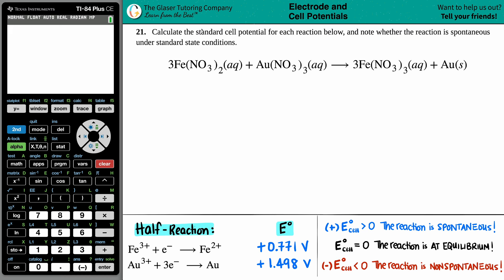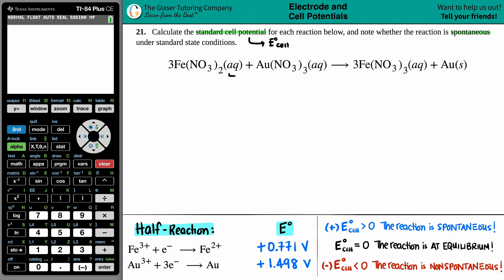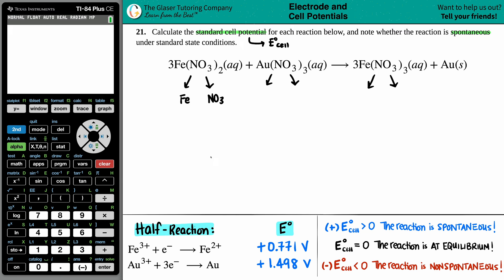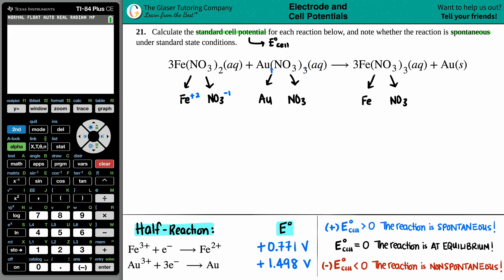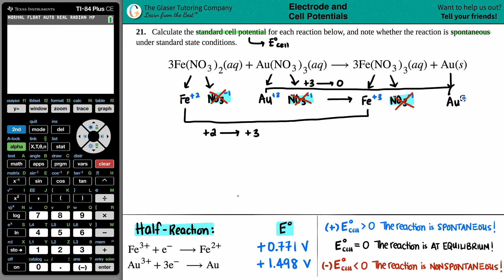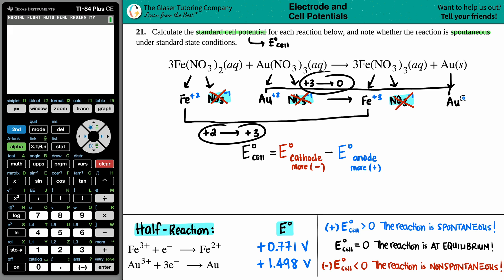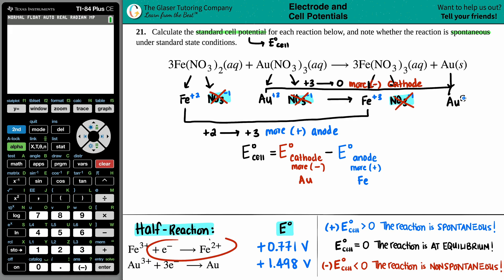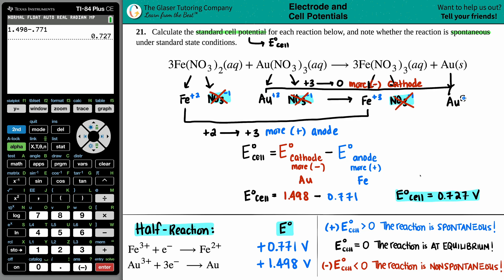17.21d | Calculate the standard cell potential for 3Fe(NO3)2(aq) + Au(NO3)3(aq) → 3Fe(NO3)3(aq) +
Calculate the standard cell potential for each reaction below, and note whether the reaction is spontaneous under standard state conditions.
3Fe(NO3)2(aq) + Au(NO3)3(aq) → 3Fe(NO3)3(aq) + Au(s)